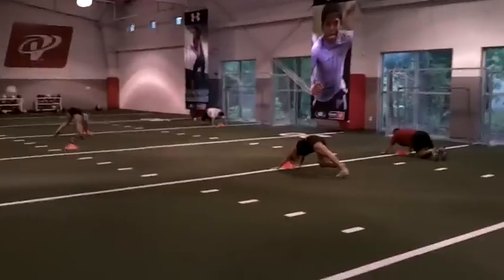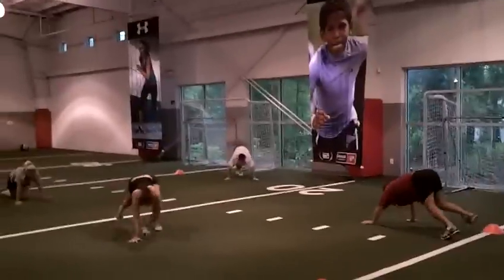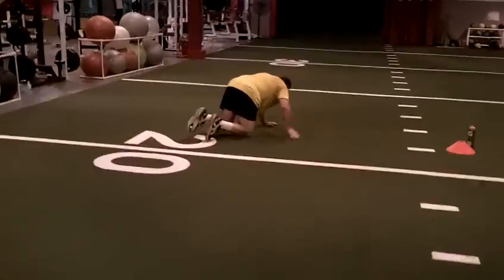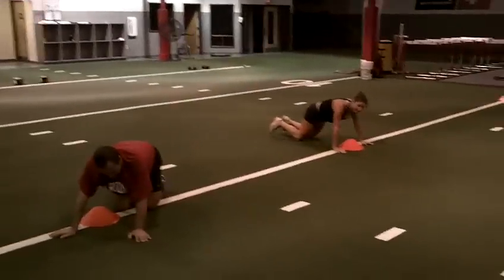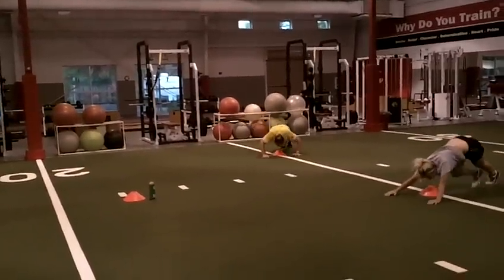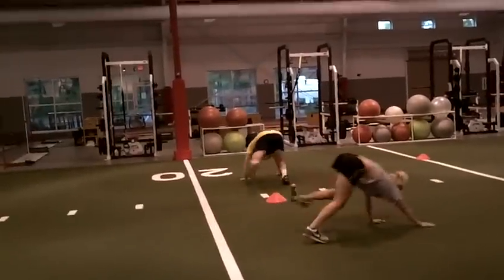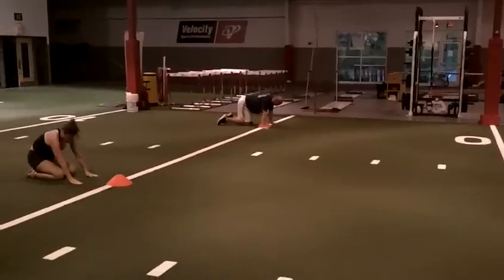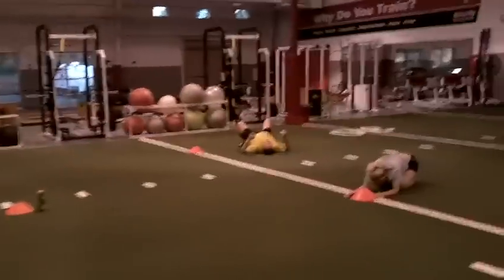VSP MTP Adult Fitness Bear Crawl-Push Up Combo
Try and see how many push-ups you can get on this exercise in 2 minutes! Each push-up you do counts as one rep...good luck